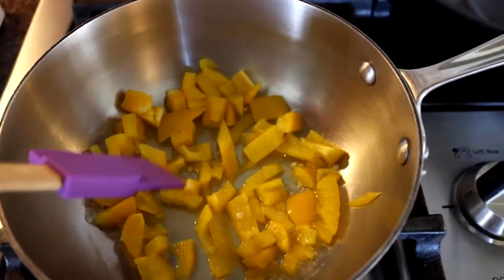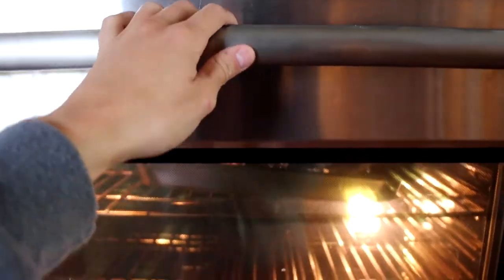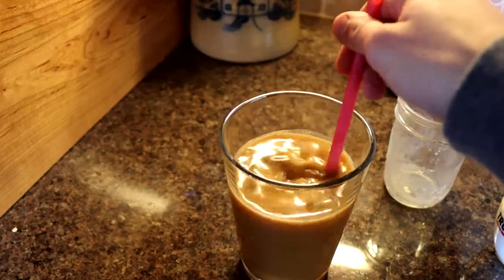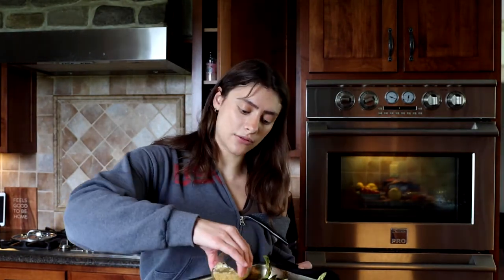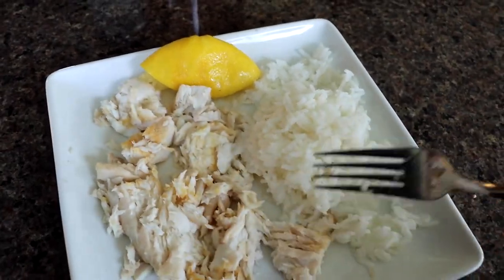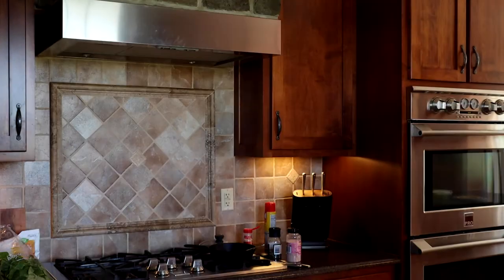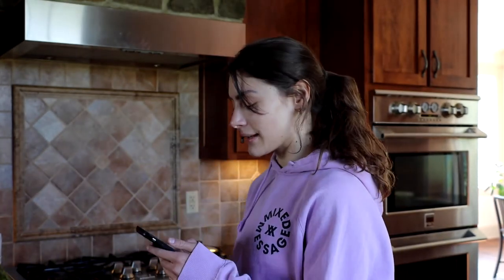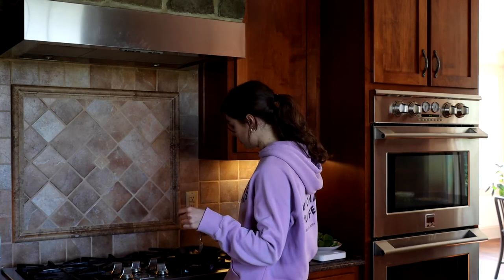BIKINI PREP VLOG (cook w/ me! 10 weeks out)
A chaotic video of bella cooking 10 weeks out, that she is posting, 4 weeks out. So, you do the math. Im sorry! Still a fun watch, wooo!

P.S. in this video you see me counting macros and calories, I am on prep! So I track everything during this period- that does NOT mean everyone needs, or should be tracking! Eat for YOU and YOUR goals, this is just to share more about my prep journey.